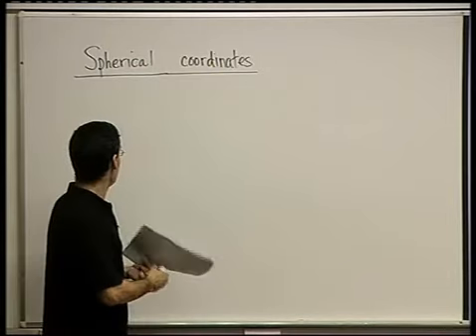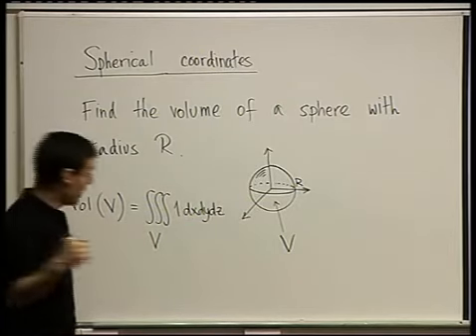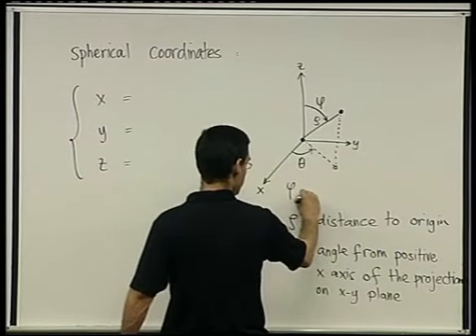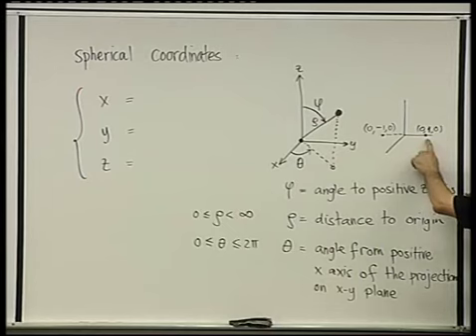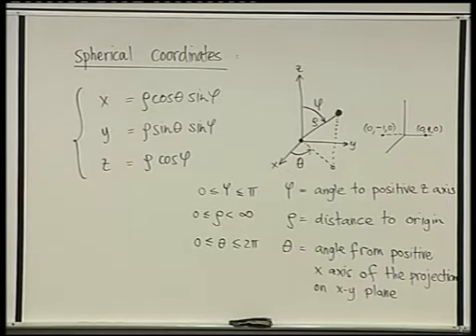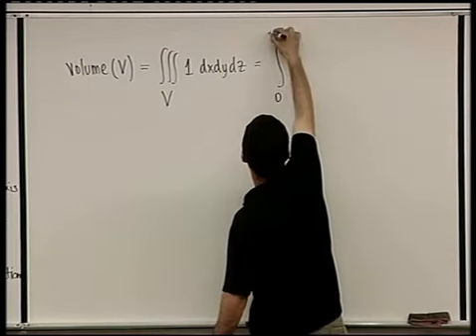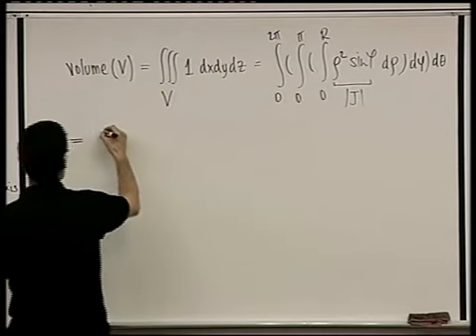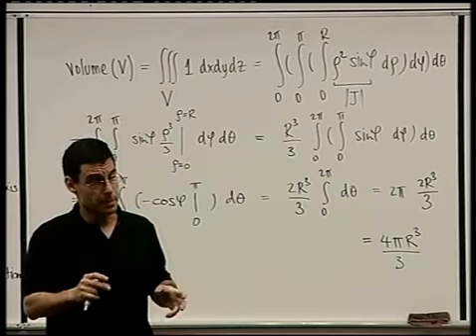72 - Spherical coordinates